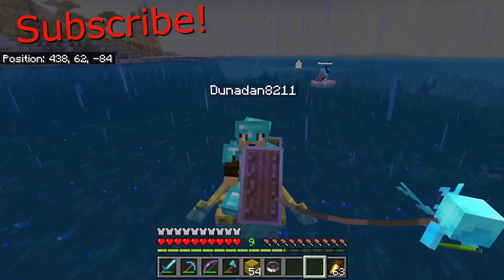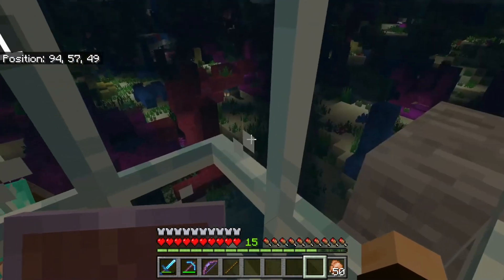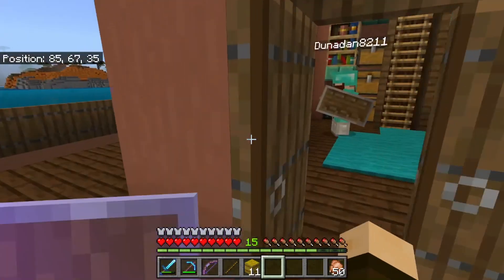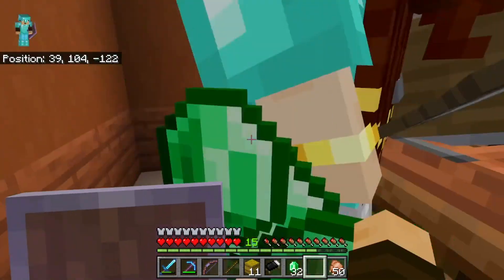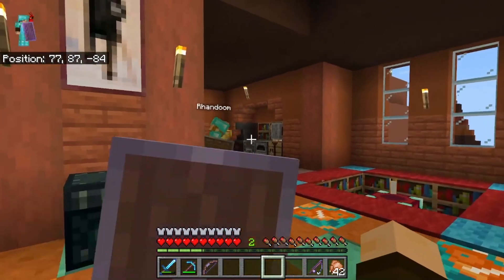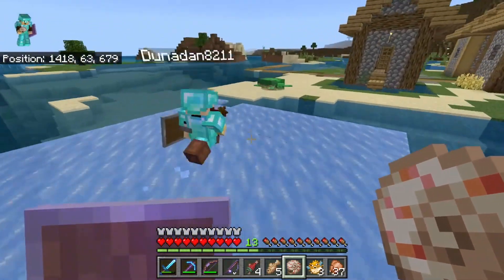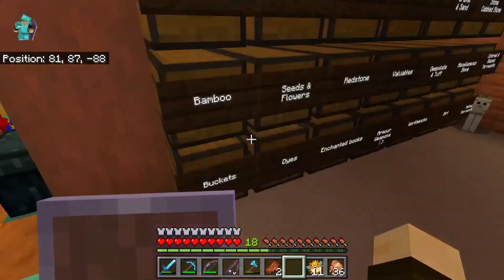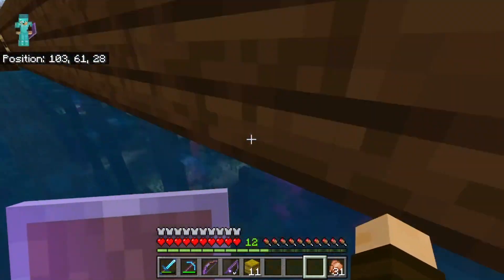Finishing spawn. (CABG Craft, Episode 19)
YES! FINALLY! Spawn is officially done! but do you think we'll take a breather? do you think we'll take a break? NOPE! Get ready because next episode we head straight out and start the next project!